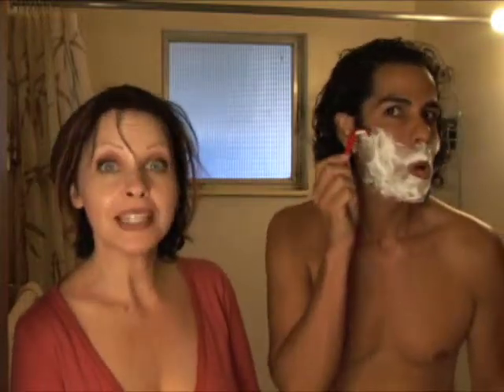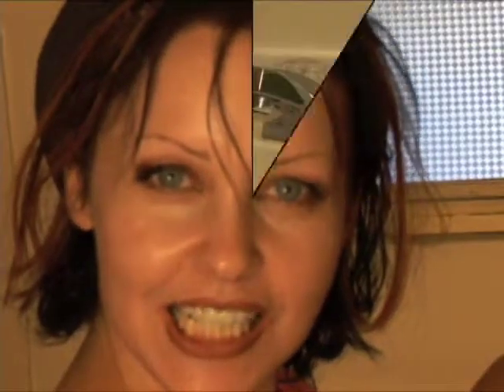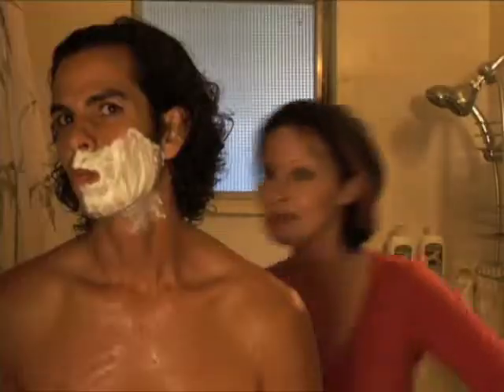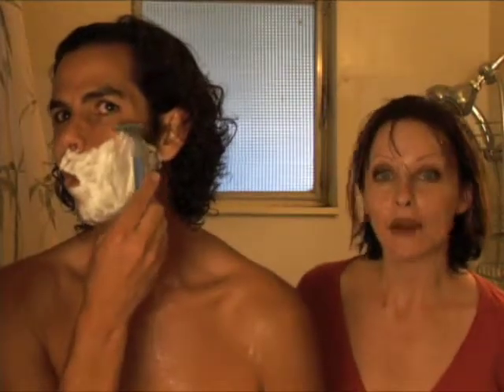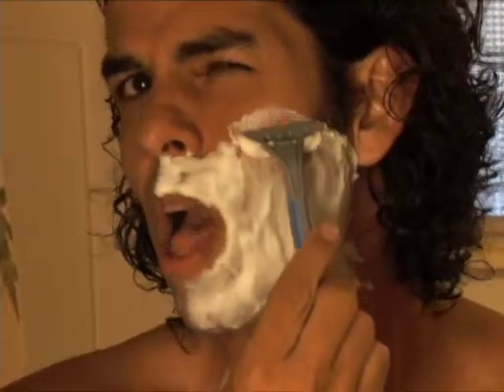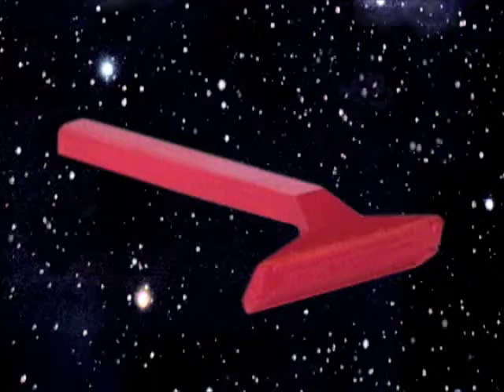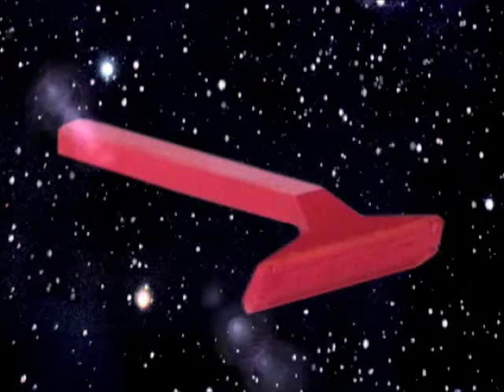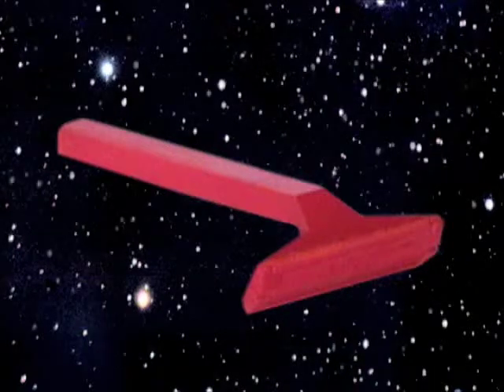Rad Glad Razor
Commercial Parody for a single blade razor that cuts the leading brand in half.